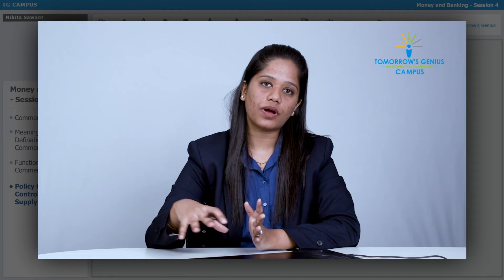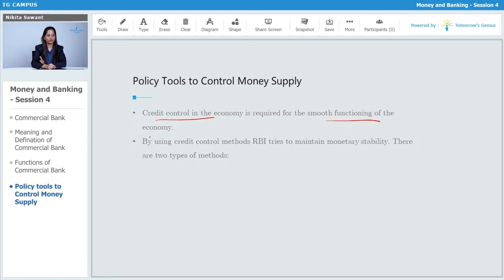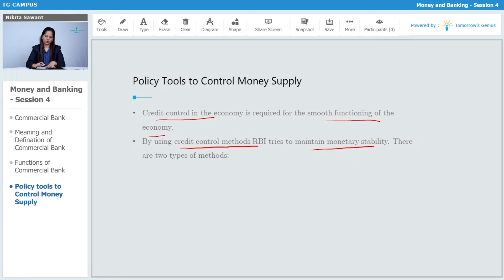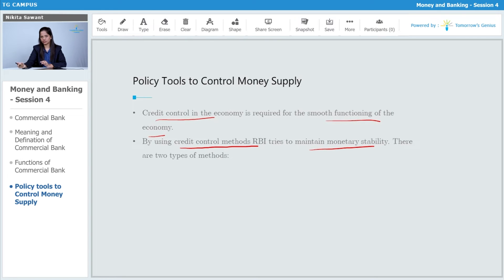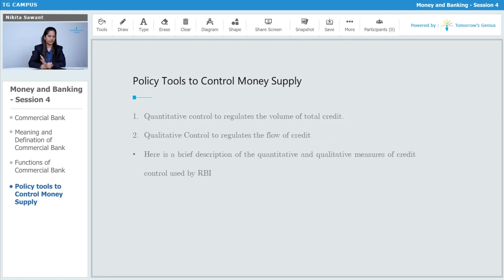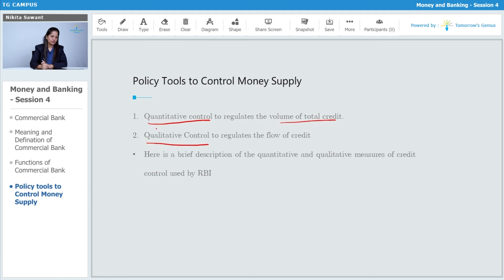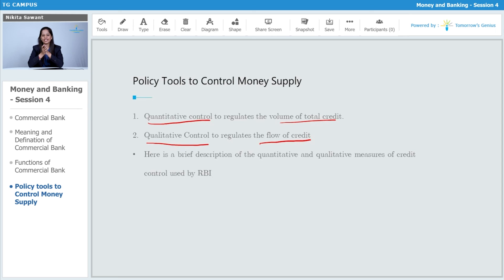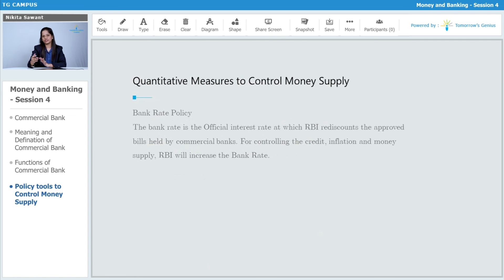Policy Tools to Control Money Supply | Money and Banking | 12th | Commerce - TG Campus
In this video, we will learn in detail about quantitative and qualitative with examples.

Topics covered:
What is a Policy tool?
What is money supply?
Define Policy tools
Define money supply
Types of Policy tool
Types of money supply